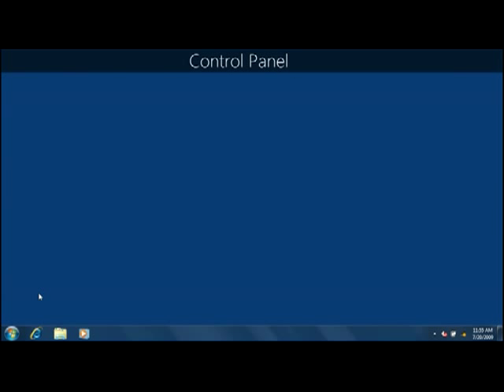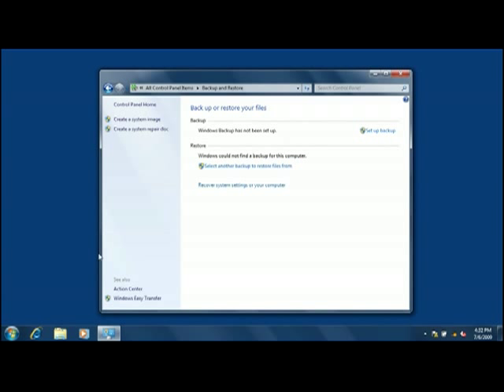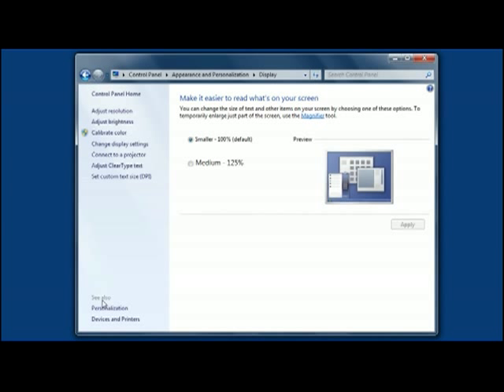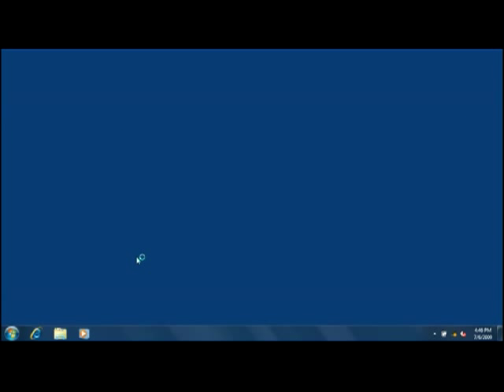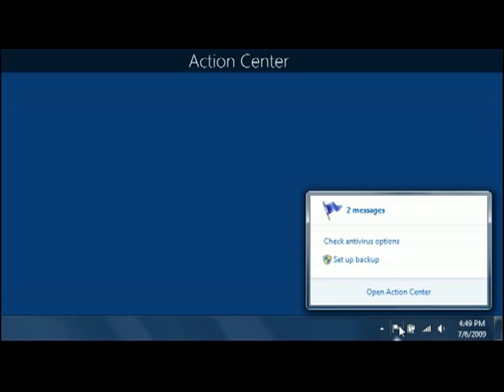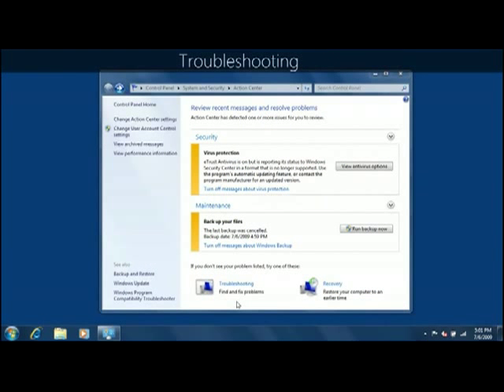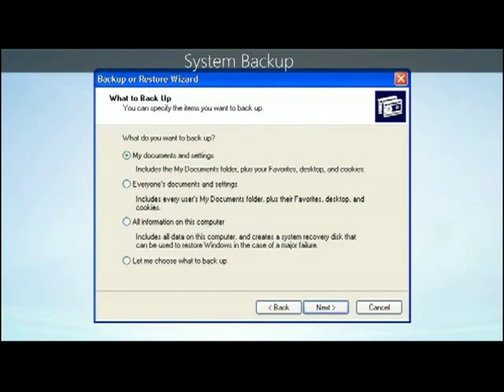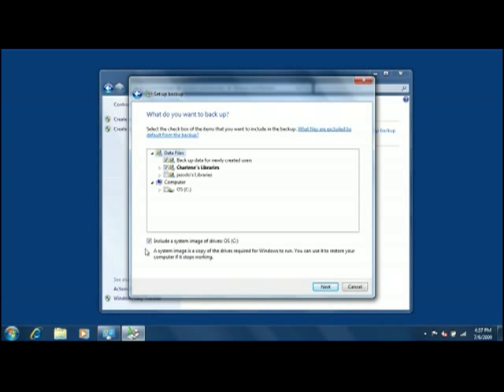change windows 7 settings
Microsoft help video